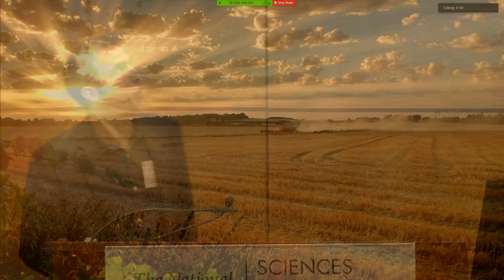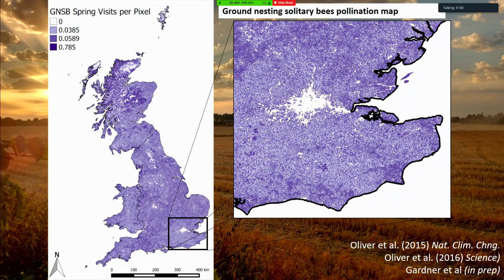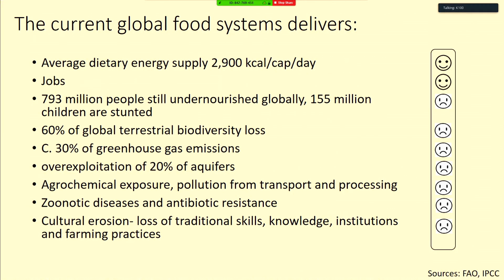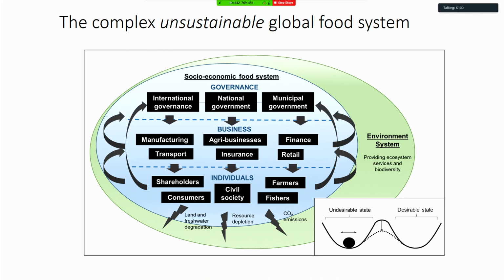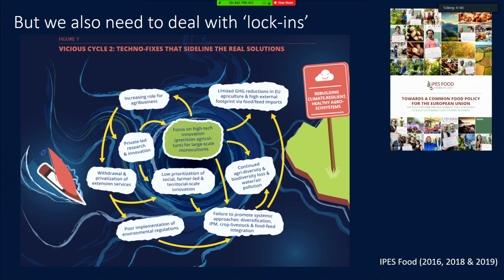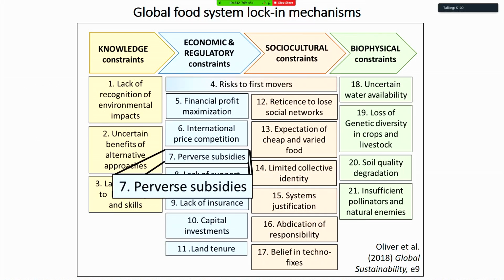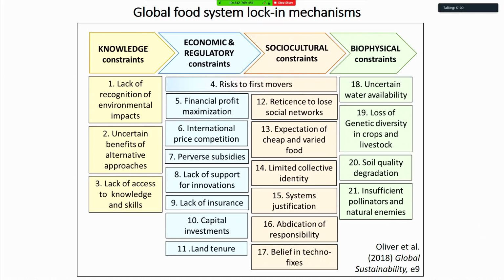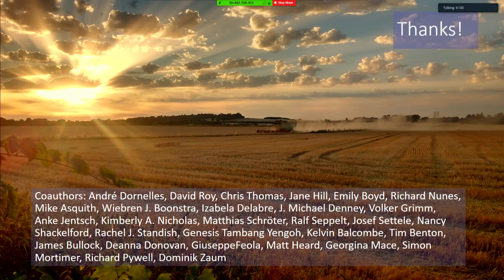2019 US-UK Scientific Forum on Sustainable Agriculture: - 20 - Panel 3 - Tom Oliver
2019 US-UK Scientific Forum on Sustainable Agriculture:
Panel 3 - Food system transformation for systemic efficiency: Tom Oliver • Professor of Applied Ecology, University of Reading

Theme 3: Agroecosystem productivity and agro-food system efficiency:
This session will focus on the production element of food systems and how we can maintain or increase food supply as necessary whilst reducing environmental impacts. Sustainable intensification, uptake of digital and genetic technologies, yield gap, food waste in storage and transportation, and crop ecology, diversity and inter-cropping will all be amongst the solutions discussed.